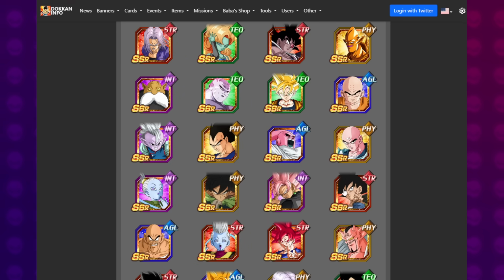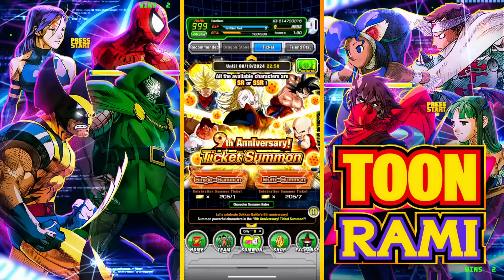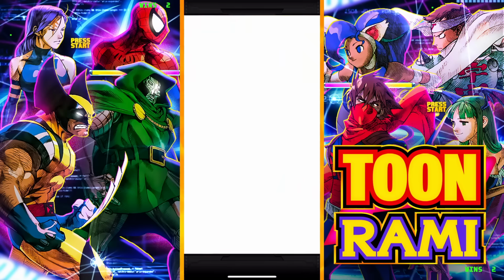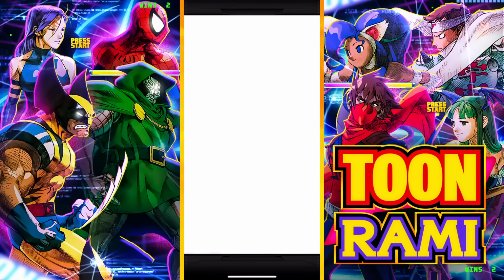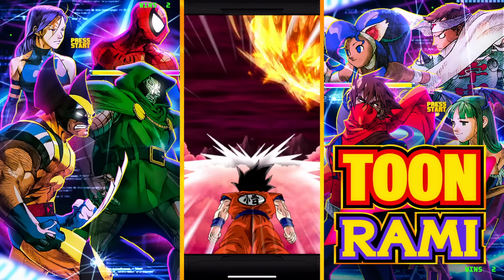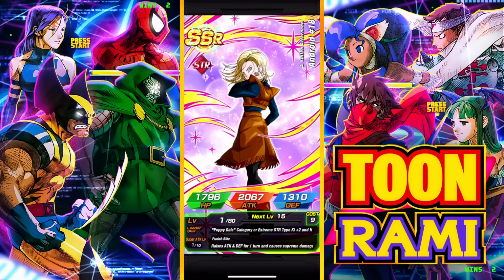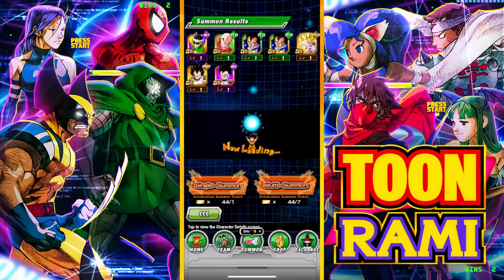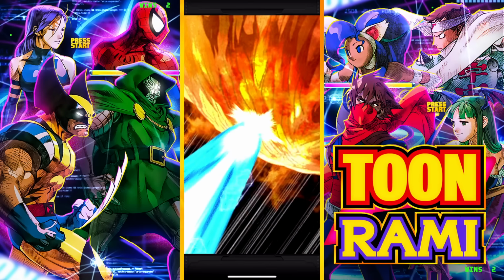DO THESE FREE SUMMONS BEFORE YOU COIN SSRs!! 9th Anniversary Ticket Banner | DBZ Dokkan Battle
Video Title: DO THESE FREE SUMMONS BEFORE YOU COIN SSRs!! 9th Anniversary Ticket Banner | DBZ Dokkan Battle

Sources:
Dokkan API